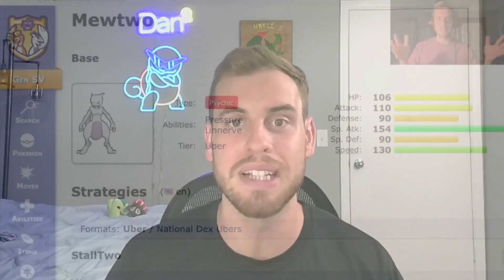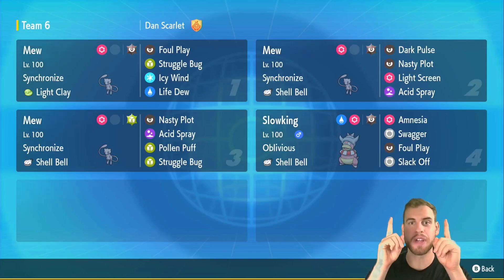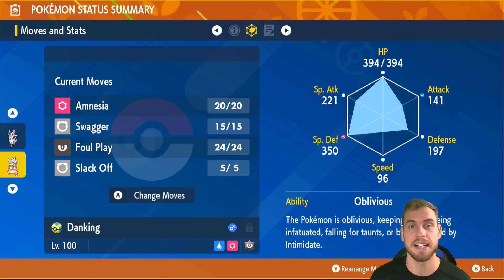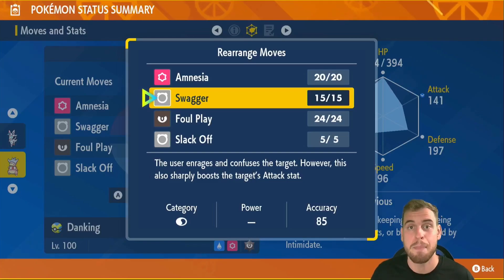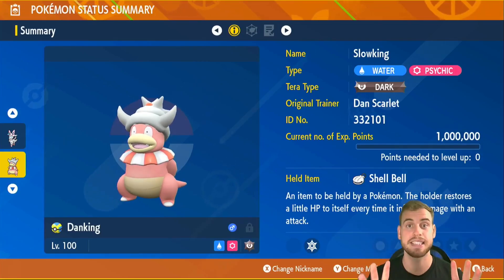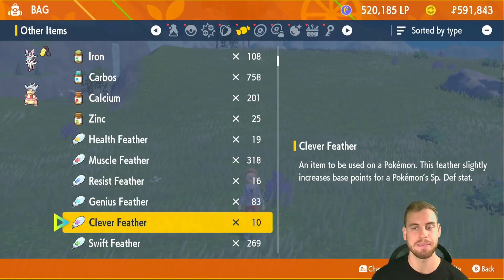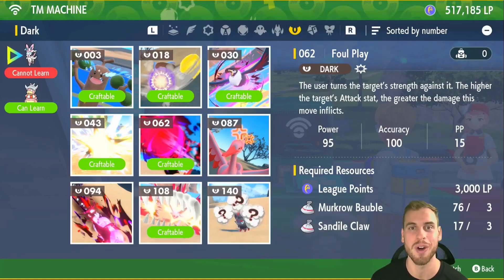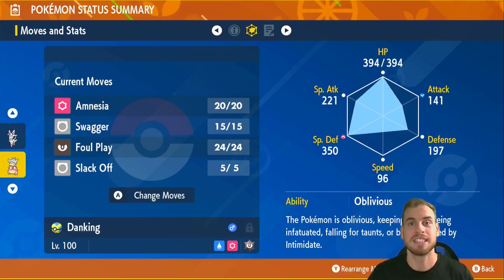This Slowking Build EASILY SOLOS the 7 Star Mewtwo Event Tera Raid • Pokémon Scarlet and Violet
We are less than two weeks away from the 7 Star Mewtwo Tera Raid. It has been established that Mew is the BEST Pokémon to use against the 7 Star Mewtwo Tera Raid. We are using this extra time before the raid to find some other raids that may work in solo raids.

Mew is the build you should take into online raids, but like all the other 7 Star Tera Raids, we at DanSquared love to find every possible way to beat it. Shoutout to Black-RedPill for giving us the idea for Slowking with Swagger and Foul Play!

Slowking Build
Nature: Calm (+ Sp. Def, - Atk)
EVs: 252 HP, 252 Sp. Def, 4 Def
IVs: All perfect except Atk and Sp. Atk
Ability: Oblivious
Tera Type: Dark
Item: Shell Bell
Moves
- Amnesia, Foul Play, Swagger, Slack Off OR Heal Pulse/Light Screen

Foul Play calculates its damage with the target's attack rather than your own. This means that we do not have to invest any EVs into Atk or Sp. Atk to deal damage with this build. We can go for a full bulk build. We will use Amnesia to further increase our bulk. Swagger increases the damage that Foul Play will do and confuses Mewtwo. Foul Play is how we deal damage here. We will hit for solid damage after terastallizing and Swaggers. We have built in recovery with Shell Bell and some additional recovery with Slack Off for solos.

Mew is the best Pokémon to use against 7 Star Mewtwo, but this build should be fun to use in solos to switch it up.

00:00 Intro
00:27 Mewtwo Info
01:30 The Build
04:07 How to Make the Build
06:38 Conclusion